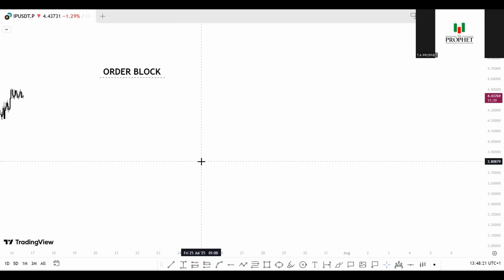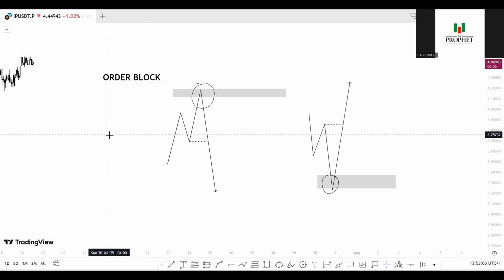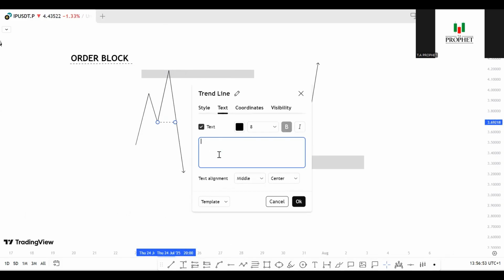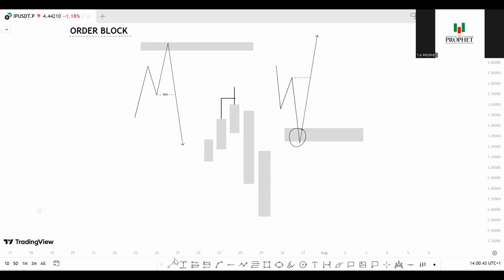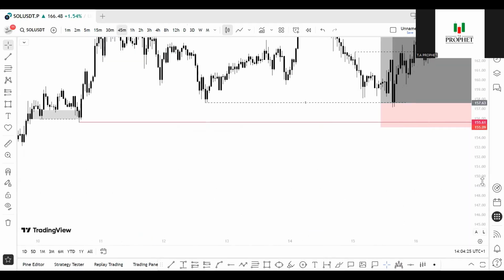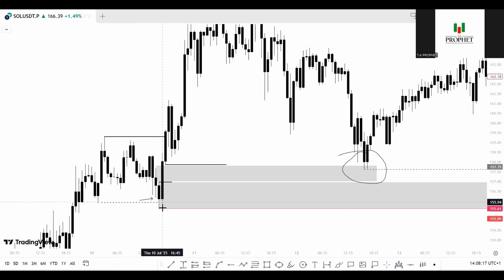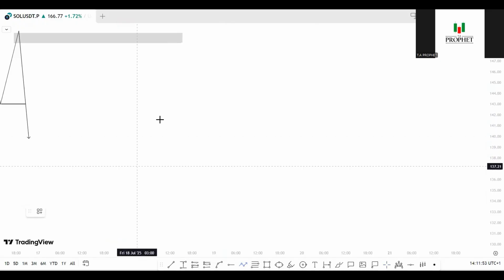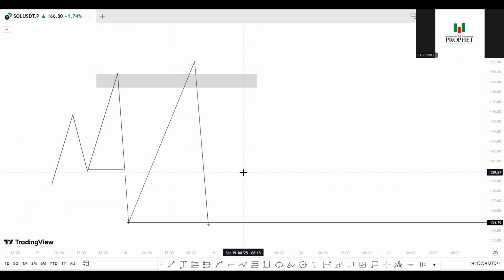Order Block Entry Strategy Explained – [Master Smart Money Trading]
🚀 Ready to level up your trading with smart money concepts?
In this video, I break down the Order Block entry strategy—a powerful method used by institutional traders to catch high-probability trade setups.

You’ll learn:
✅ What an Order Block is
✅ How to identify valid Order Blocks
✅ How to use them for sniper entries
✅ Key tips to avoid fake outs and losses

Whether you trade Forex, Crypto, or Stocks, mastering order blocks can help you improve precision and consistency.

👇 Drop your questions in the comments or share how you use order blocks in your trading.